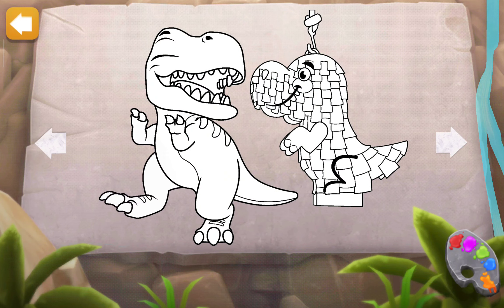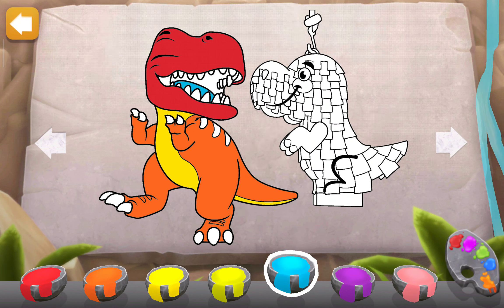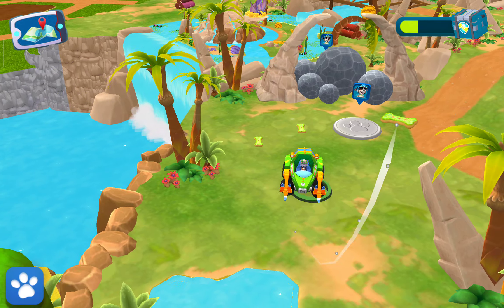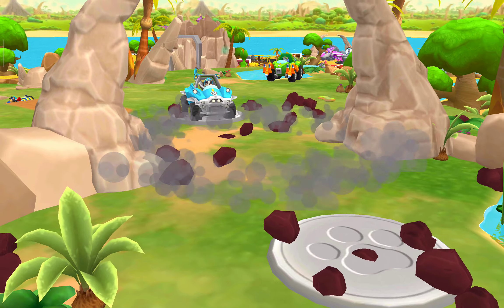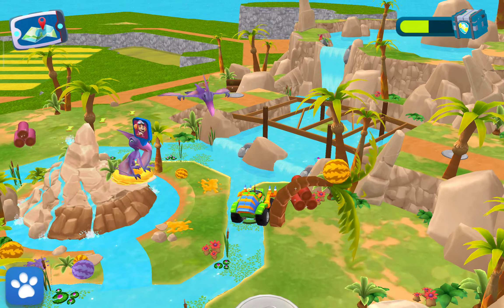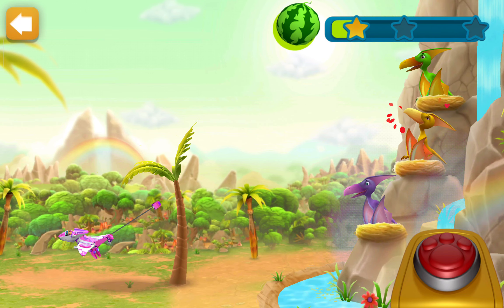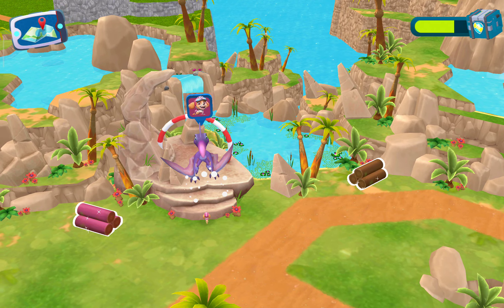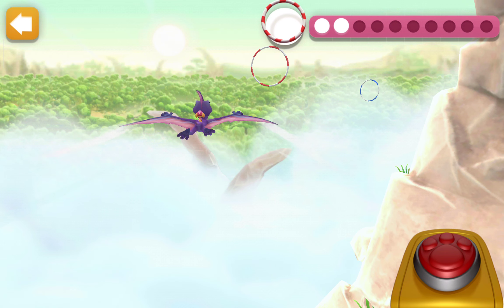PAW Patrol Rescue World(102) 🐱[4K 60 FPS ] With Chase, skye, Marshal & Zuma Gameplay - Kids Games